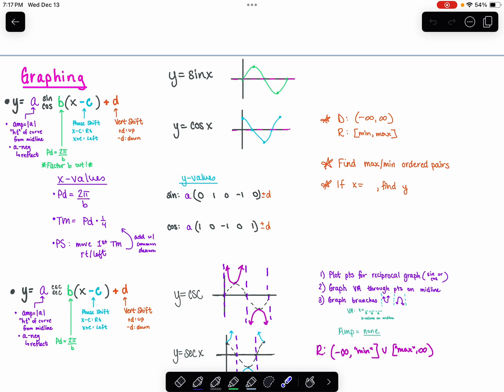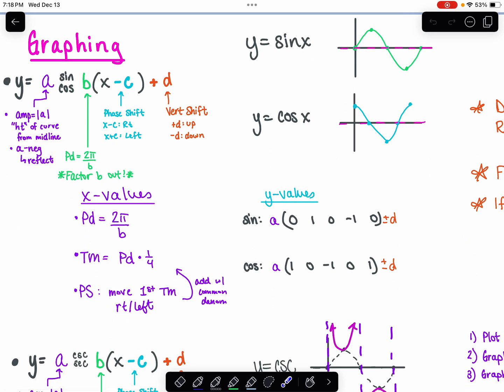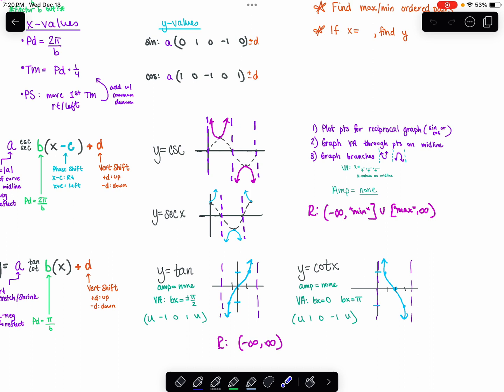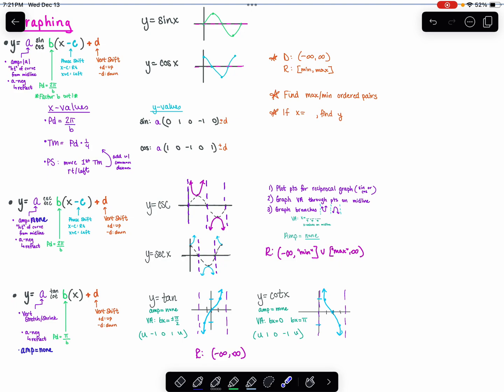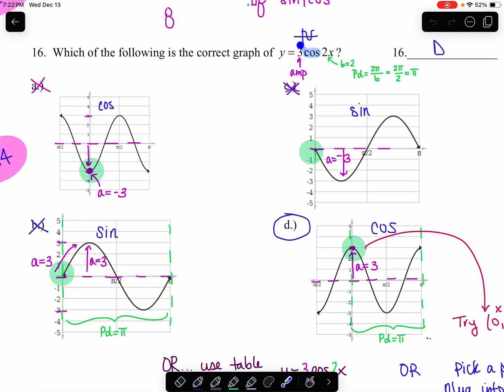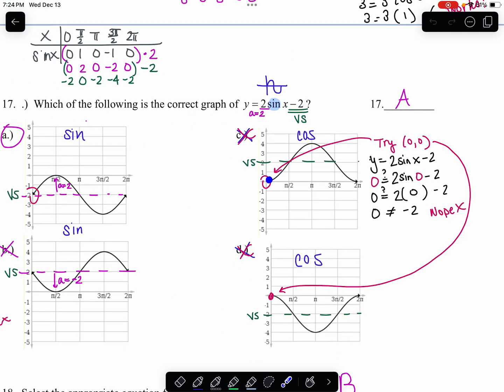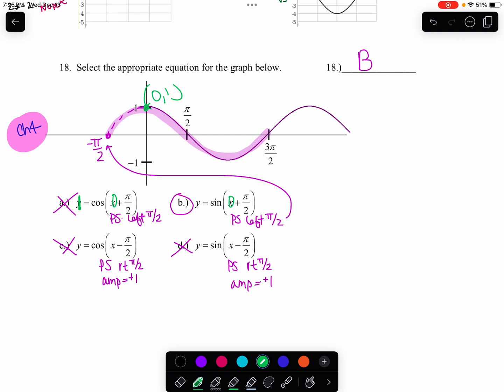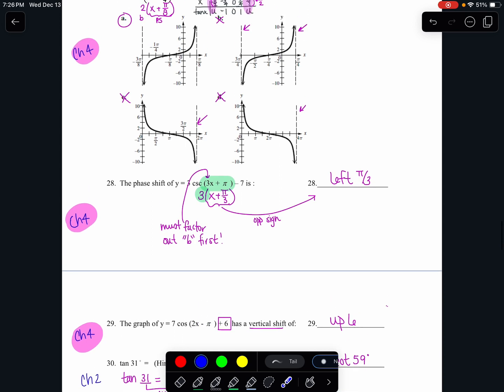M408 Final Review: Graphing Trig Fxns